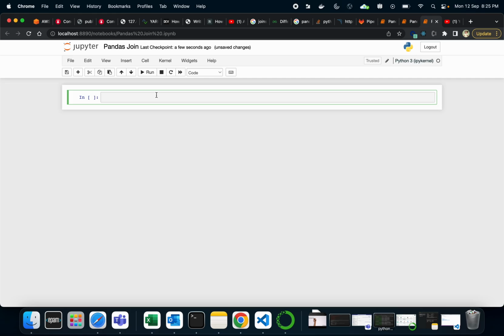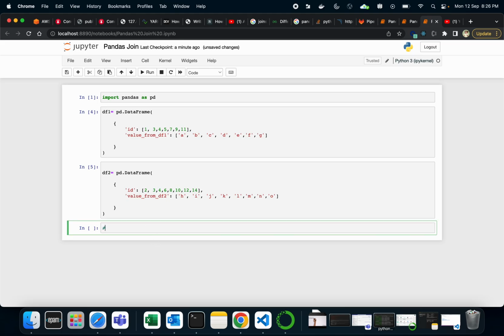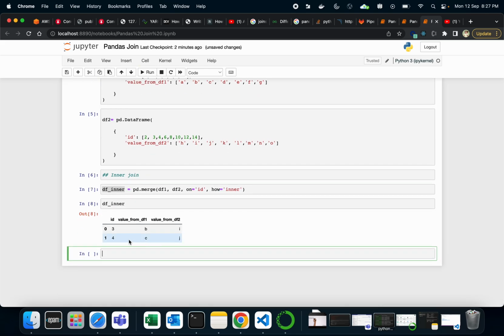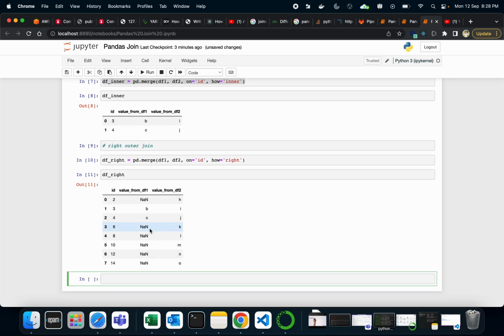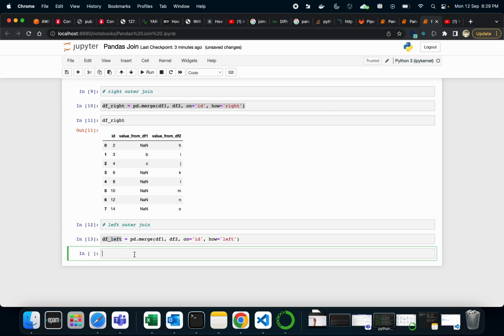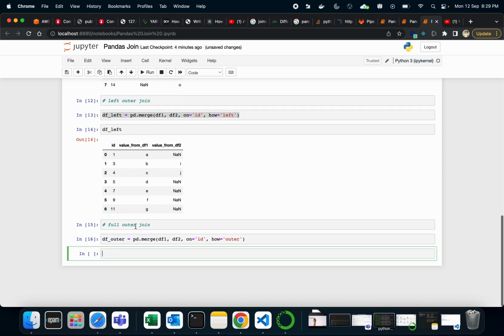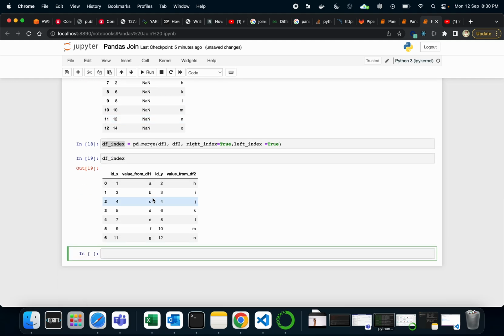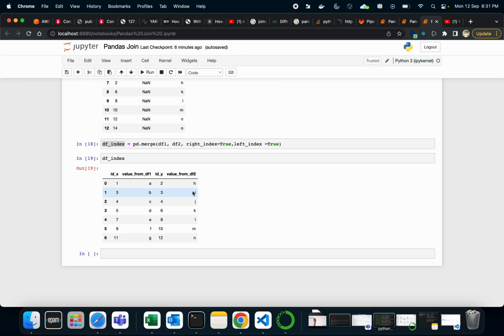Joins in Python Pandas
In this video we will learn about various joins in Python pandas . In this  video I have demonstrated  Inner , Right , Left, Full Outer Join & index joins of Pandas,

Pandas
Python
Data Engineering
Data Skills
Data Analyst